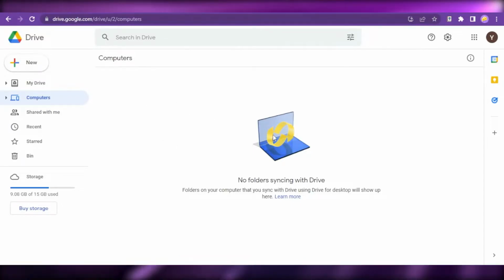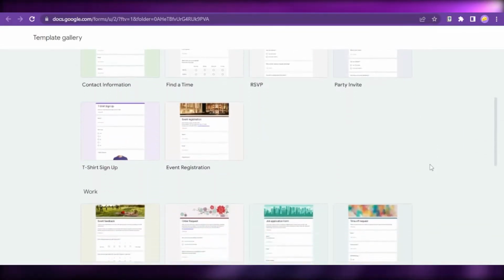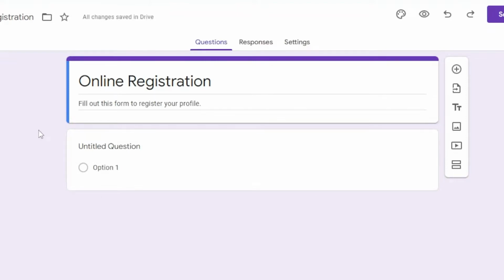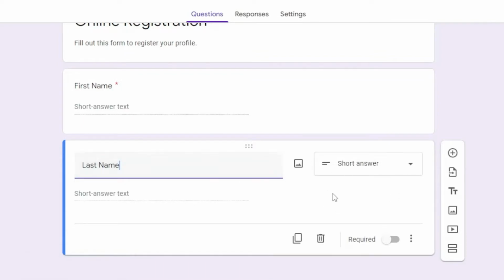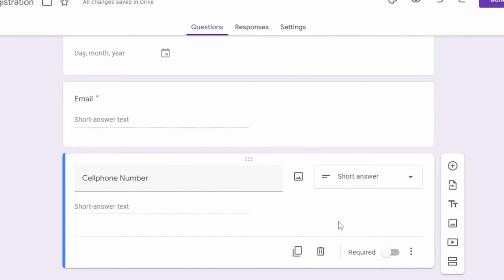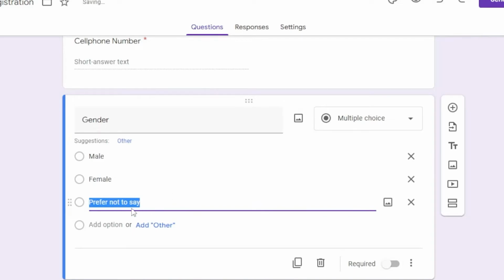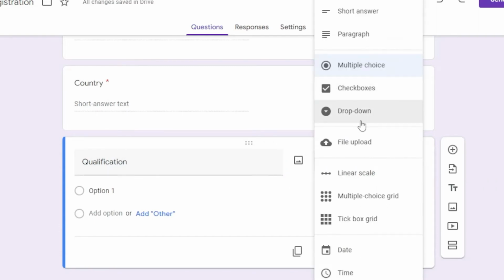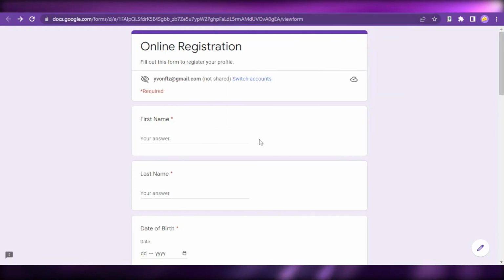How To Create A Website For Online Registration (2022)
In this video I show you How To Create A Website For Online Registration. This is really easy to do and takes only a few minutes of your time.